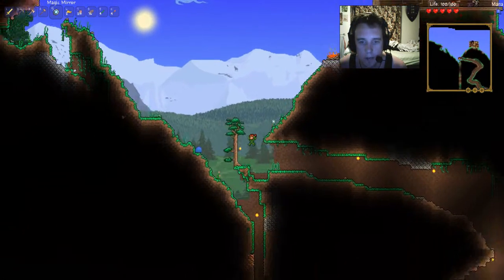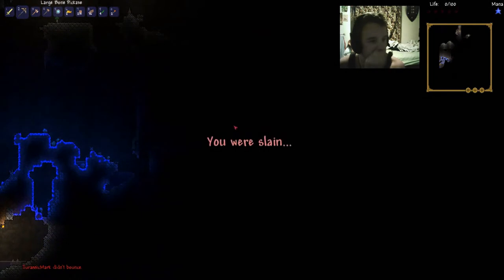Terraria 1.2 - 08 MAGIC MIRROR!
Enjoy, and i'll see you tomorrow! :)